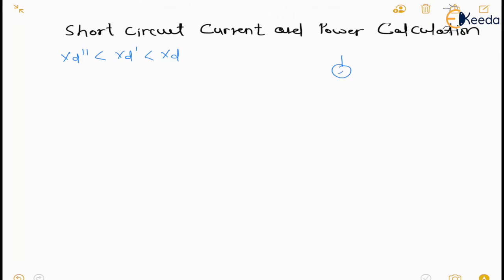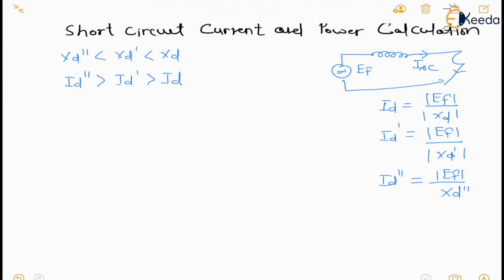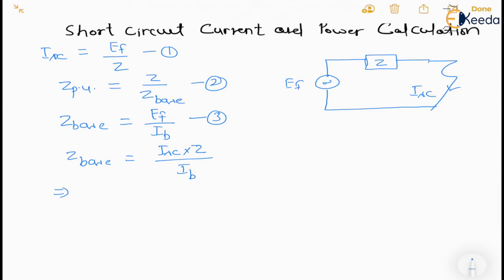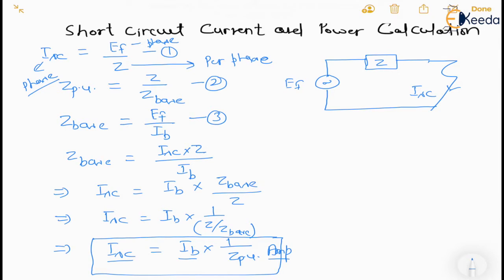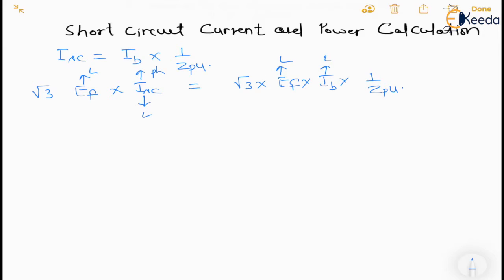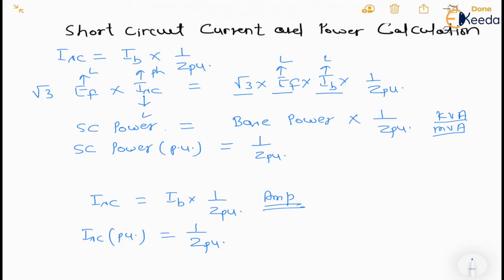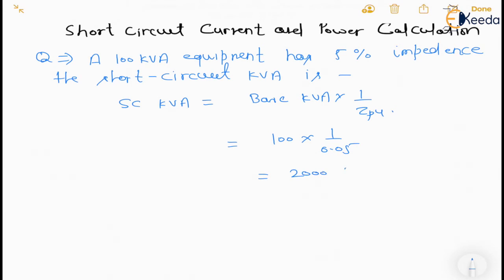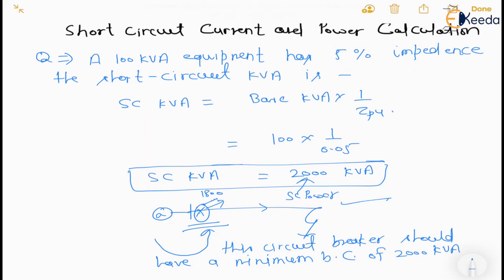Short Circuit Current and Power Calculation - Fault Analysis - GATE Power System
Subject - GATE Power System

Video Name - Short Circuit Current and Power Calculation

Chapter - Fault Analysis

Faculty - Prof. Radhey Krishna Gopal

Watch the video lecture on Transient on Transmission Line of Subject GATE Power System by Professor Radhey Krishna Gopal. Watch the Complete lecture on Engineering Academics with Ekeeda.

Happy Learning.